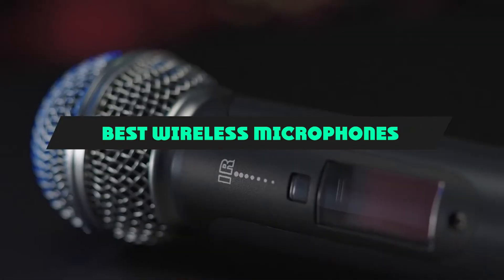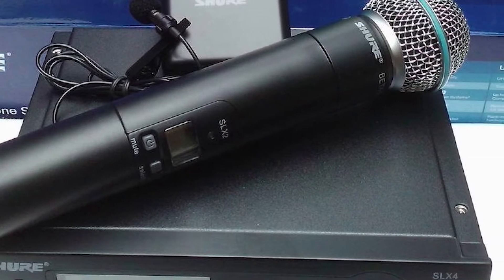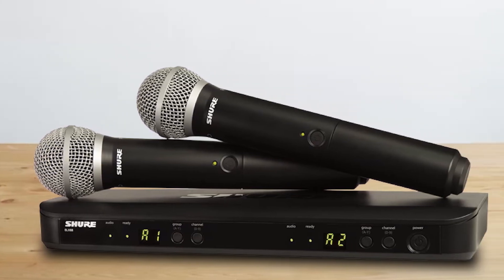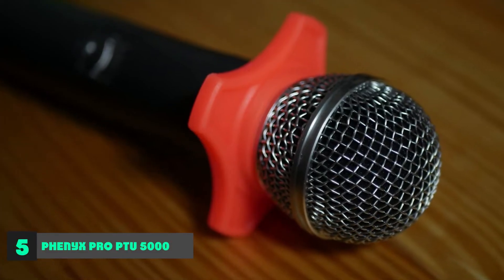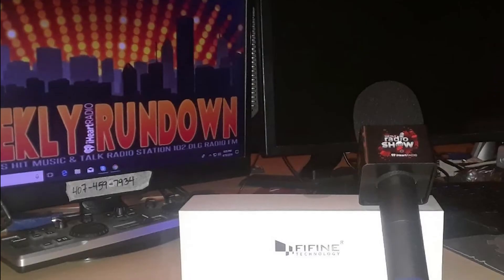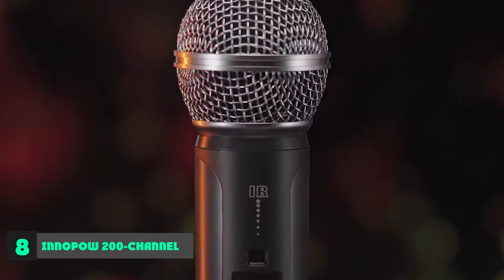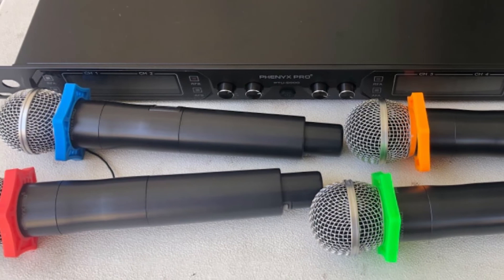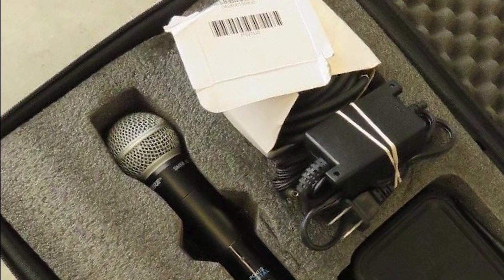Top Rated Wireless Microphones on Amazon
Links Get From Here:

1 . Shure SLX2/SM58 Wireless Microphone

2 . Audio-Technica System 10 ATW-1102

3 . Shure BLX288/PG58 Wireless Microphone System

4 . Sony ECMAW4 Wireless Microphone

5 . Phenyx Pro PTU 5000

6 . FIFINE Microphone K025

7 . Shure PGXD24/SM58-X8 Digital Handheld Wireless System

8 . innopow 200-Channel Dual UHF Wireless Microphone System

9 . Phenyx Pro PTU-5000

10 . Shure PGXD24/BETA58-X8 Digital Handheld Wireless System